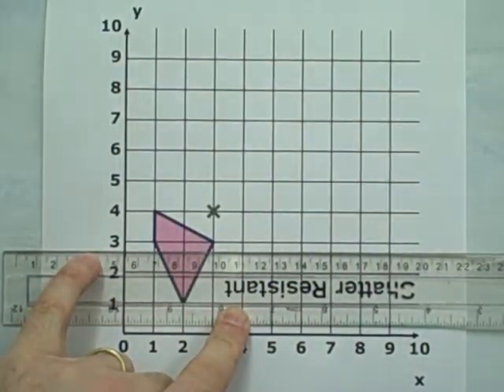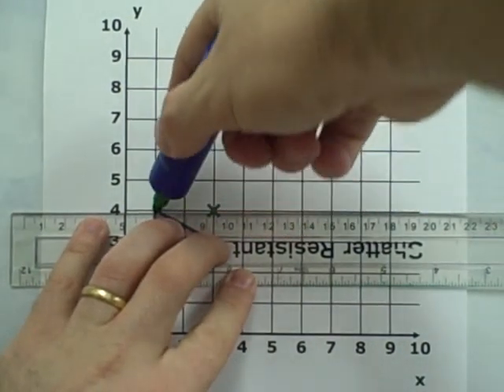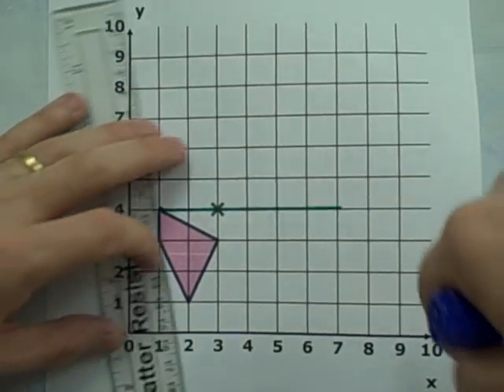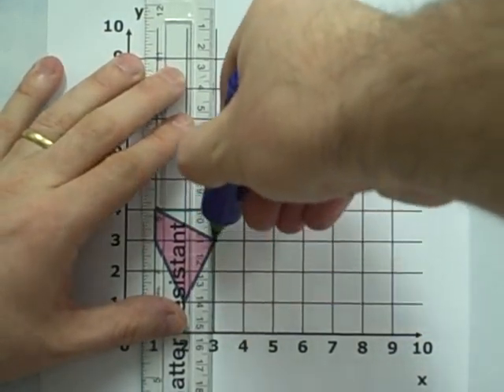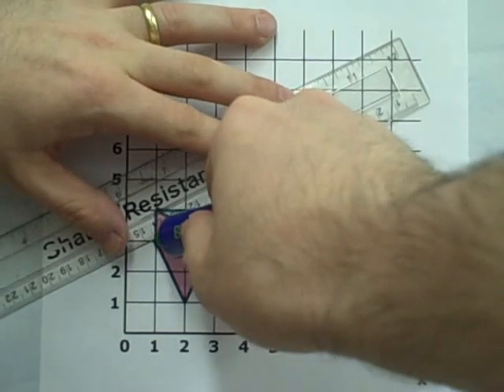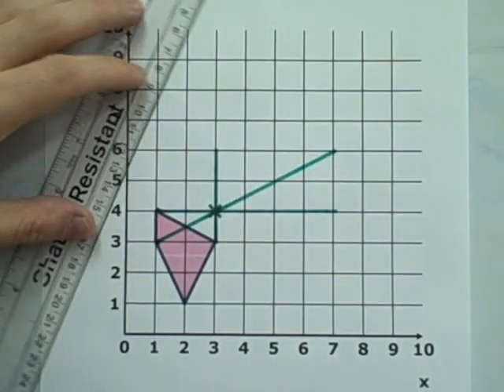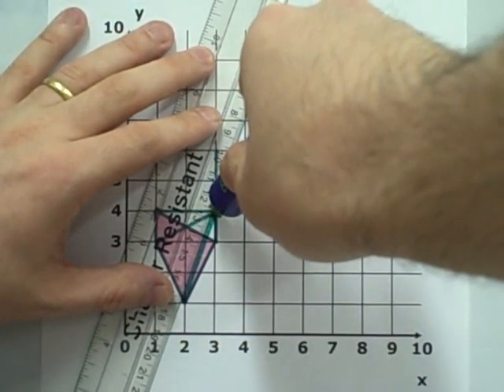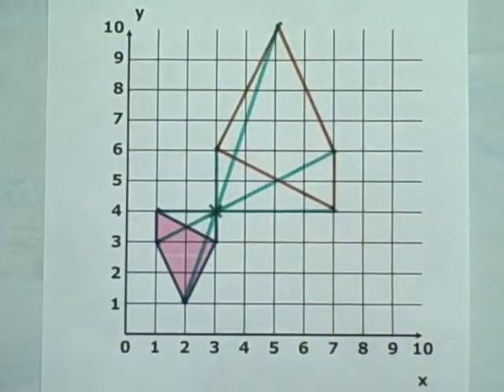Transformations: Enlargement by a Negative Scale Factor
How to enlarge a shape by a negative scale factor.

2 in a series of 7